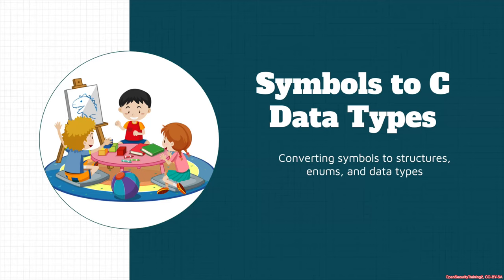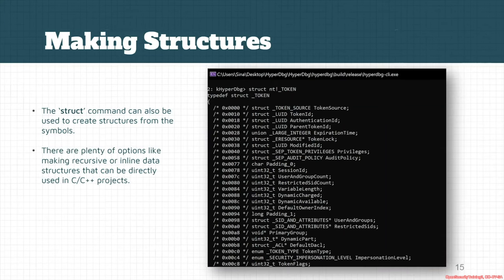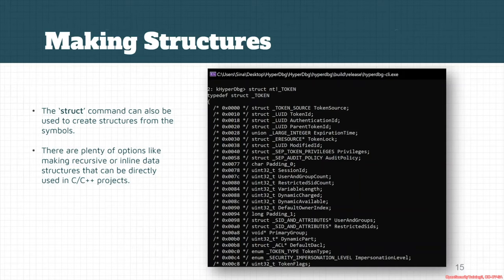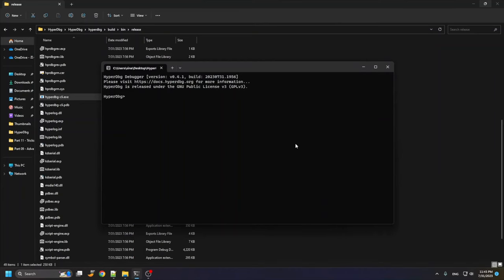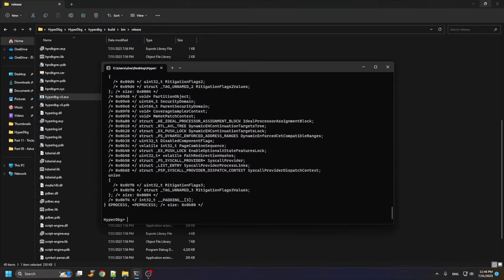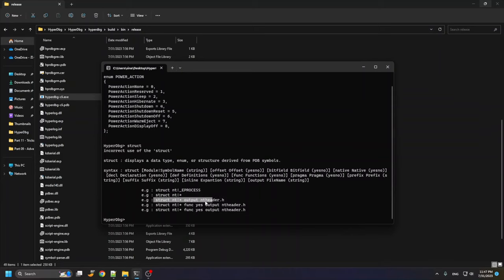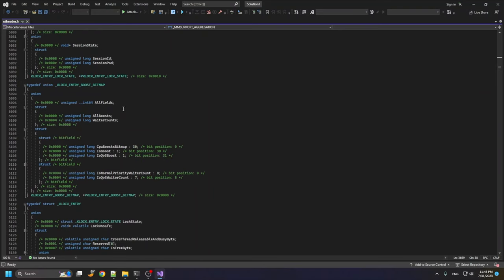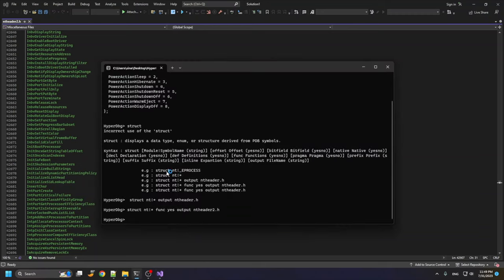Dbg3301: HyperDbg 03 08 Structures